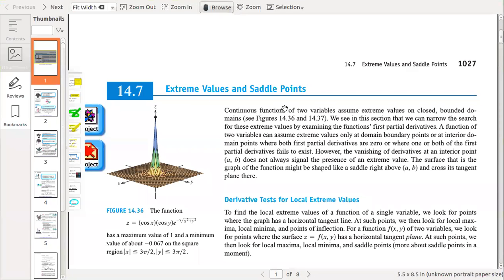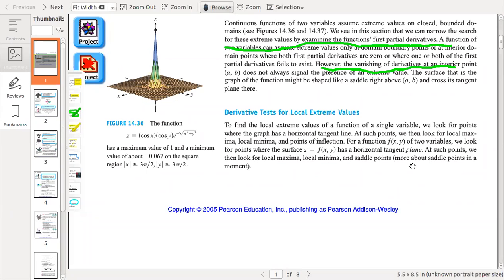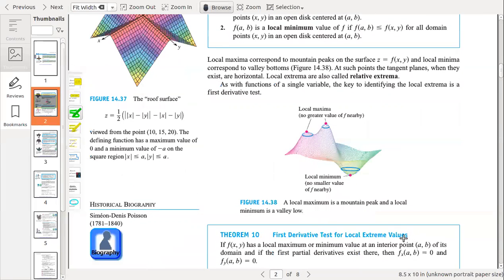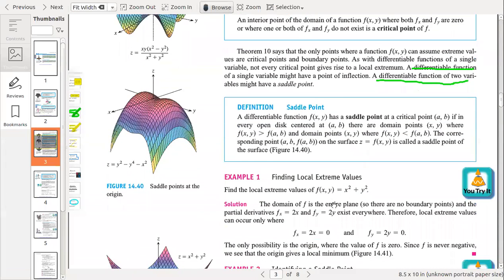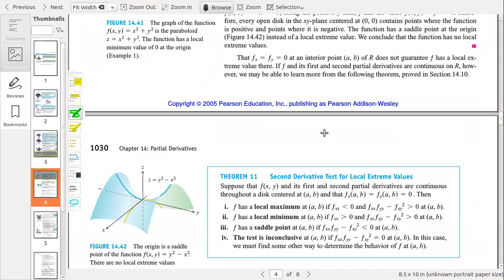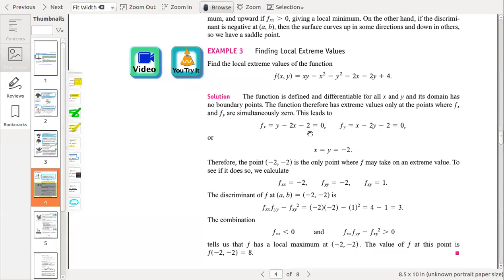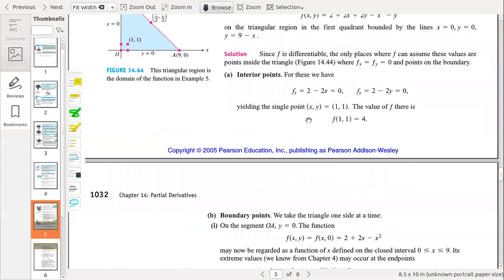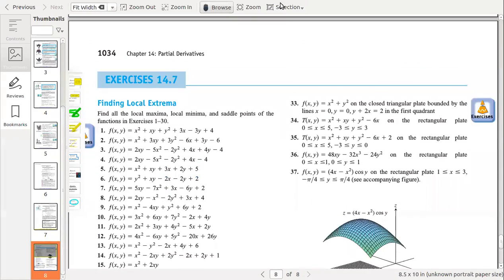Extreme Values and saddle points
Extreme Values, saddle points